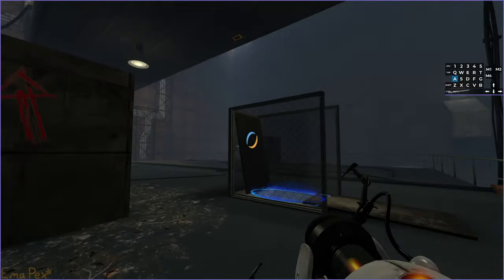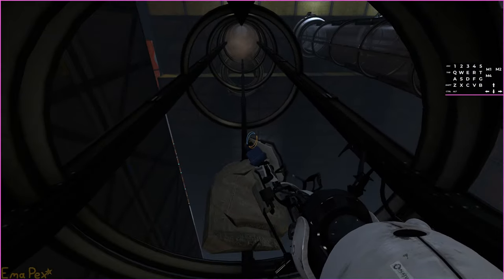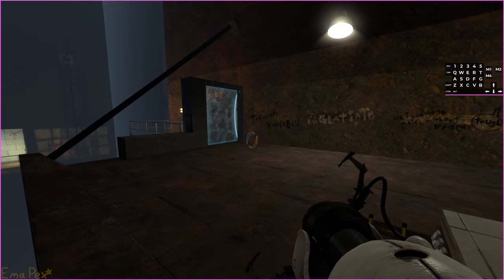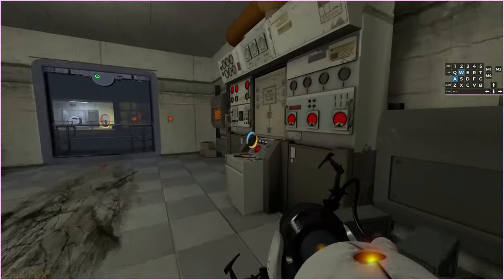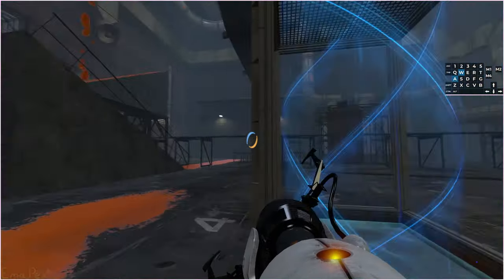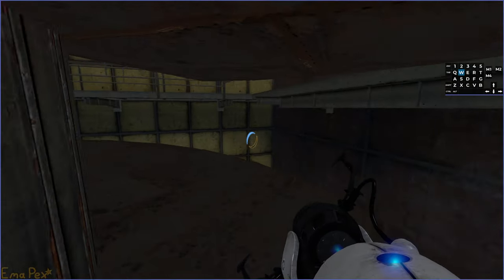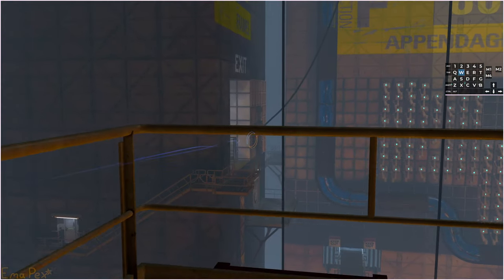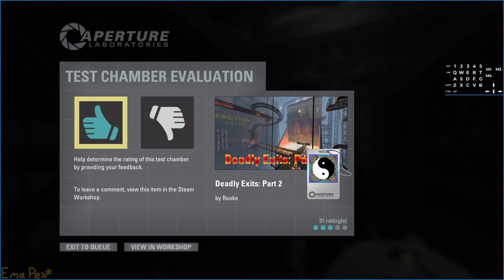Portal 2 - "Deadly Exits: Part 2"